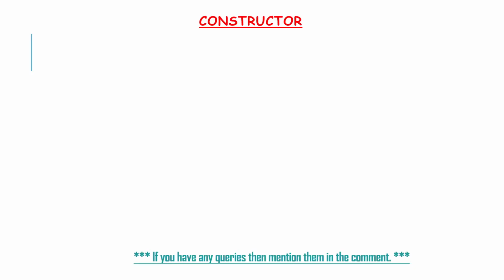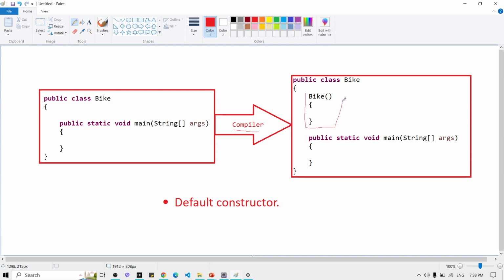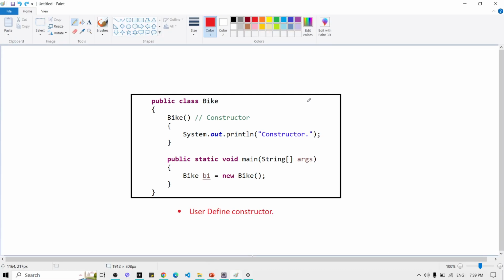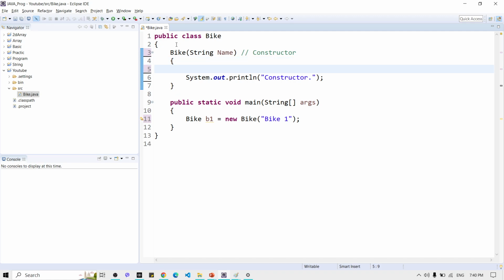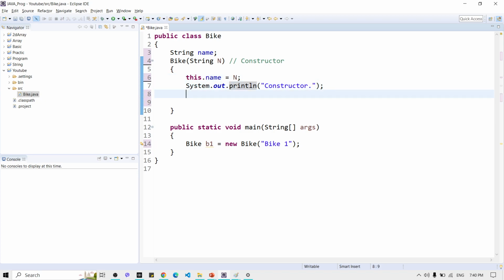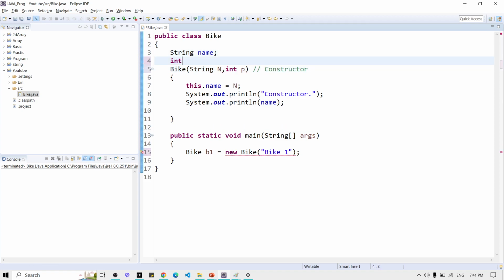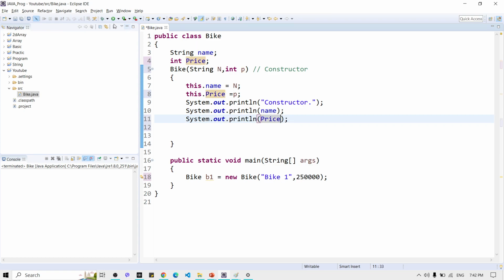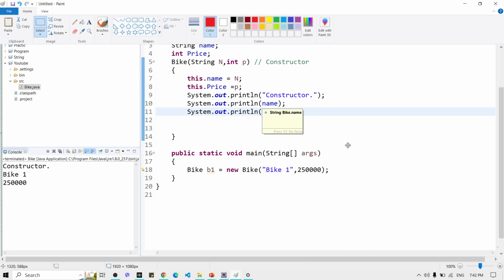Constructor in Java | Use of Constructor | Types of Constructor (with example)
It is a member of a class.
Constructor is also known as a special method.
Constructor name and the class name has to be same.
1. Default constructor.
2. User Define constructor
3. Parameterized constructor
Why do we need Constructor
Initialize an object
Constructors in Java, Constructor Overloading, Types of Java Constructors,
Constructor in java Tutorial with example (Object creation) (Lecture),
Constructor in Java Theory,
Corejava - Basics - Constructor in java,
What is Constructor in Java Programming